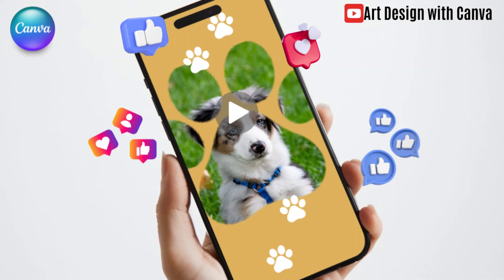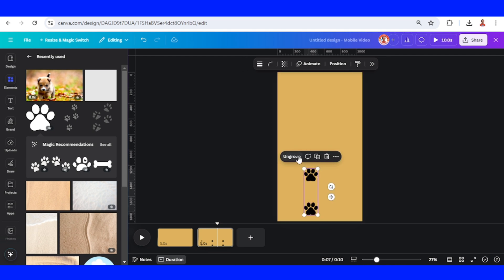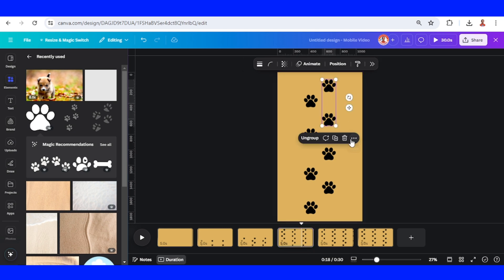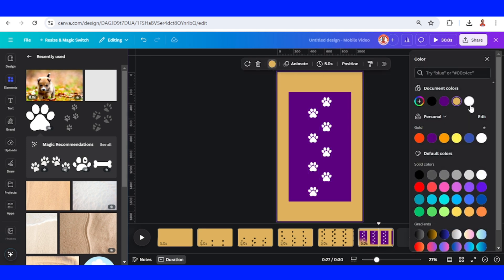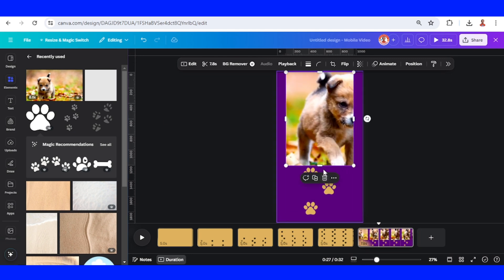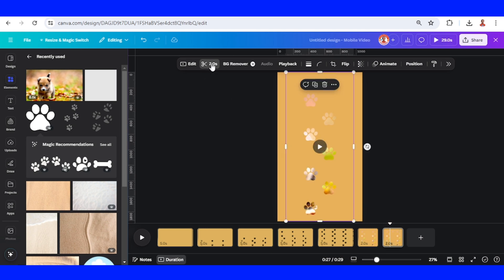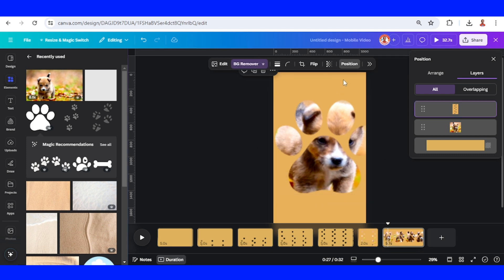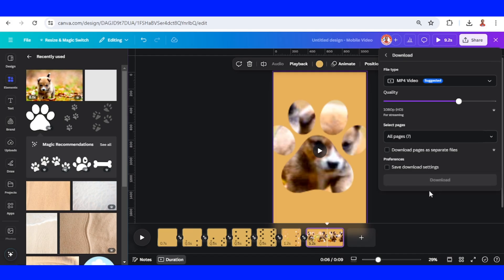Canva Tutorial Video Editing for Social Media | Fill Paw Print with Puppy Video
In this Canva tutorial video you will learn video editing for social media content like YouTube Shorts, Instagram and Facebook Reels, story and Tiktok Video. Today's tricks is Fill a paw print with puppy video (vertical video).

Welcome to Art Design with Canva by Reno Nadiandy, a Canvassador since January 2023, a YouTube channel that provides Text Effect and Photo Manipulation tutorials for Graphic designers and graphic design enthusiast.

Puppy is a pet that popular in the USA, United Kingdom, Canada, Australia and all around the globe. I hope you can grab more attention from your audience using this Canva design idea.

Have fun!